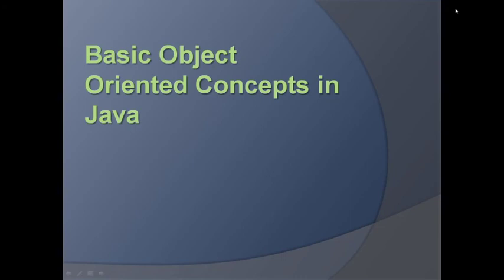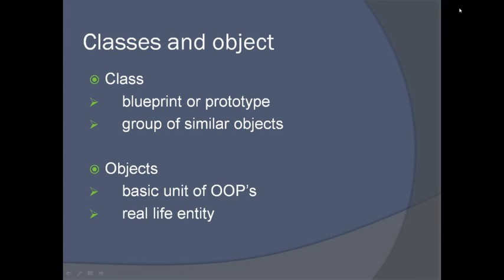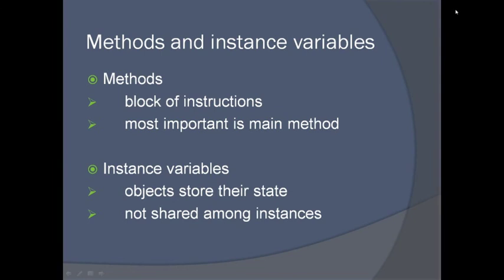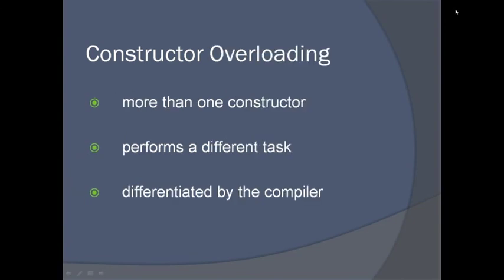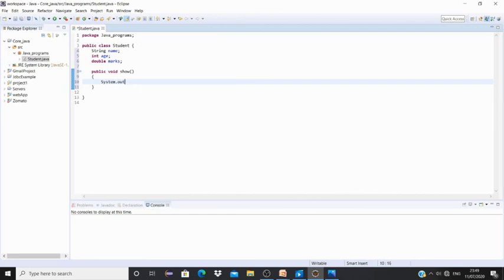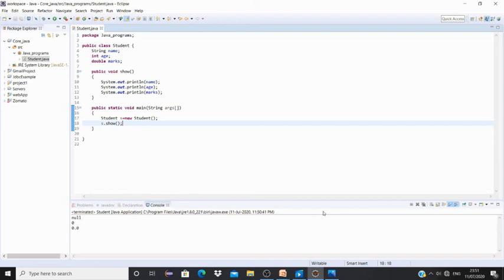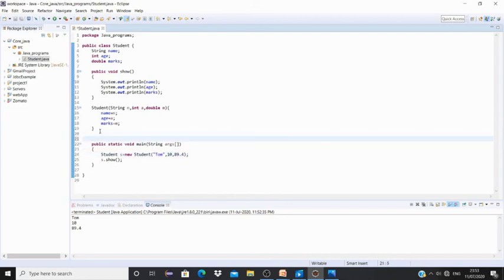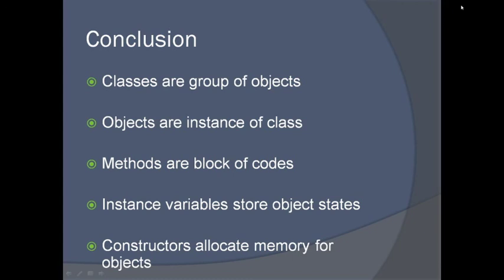Object Oriented Programming | OOPS CONCEPT | JAVA PROGRAMMING | TUTORIAL - 02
This video provides a basic understanding of object oriented programming and its difference from object based programming. It also states the naming convention rules used in Java. And discusses about the methods and instance variables. Also it explains the concept of constructors and constructor overloading.